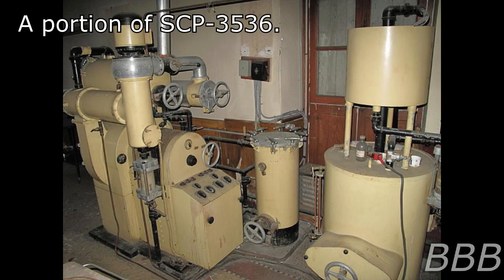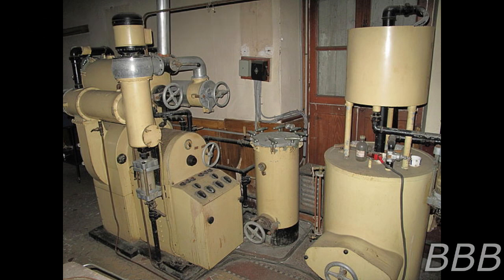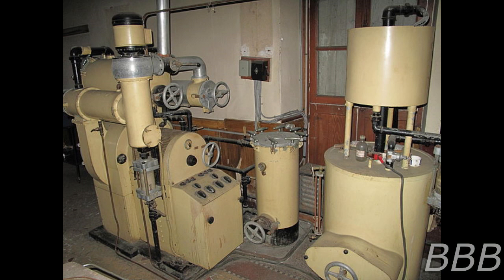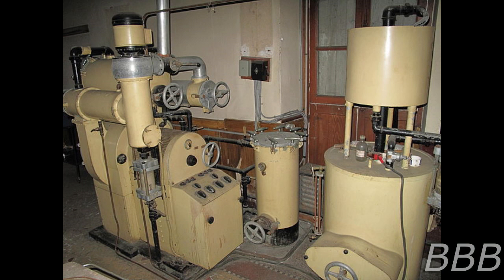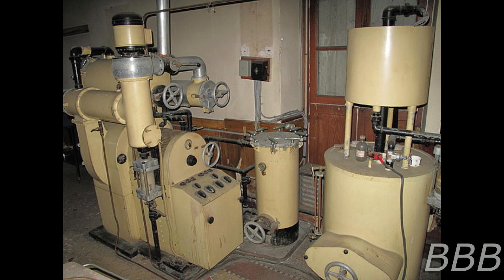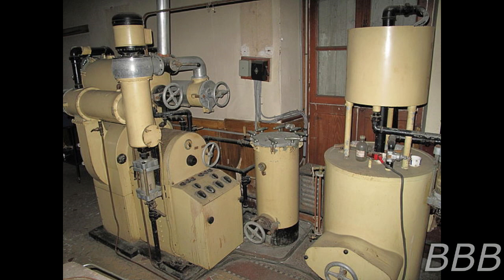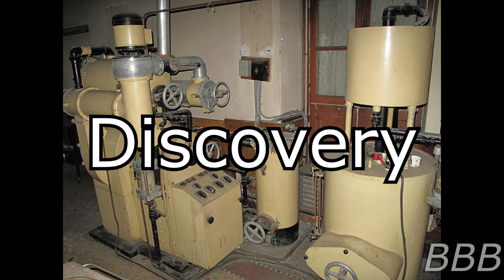SCP 3536 Bacteriophage Enabler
SCP-3536 is a machine that creates giant replicas of bacteria, nuff said. Note: This SCP is used for another SCP in the future.